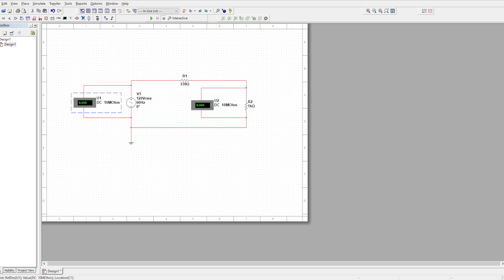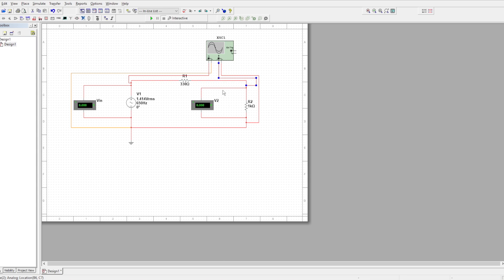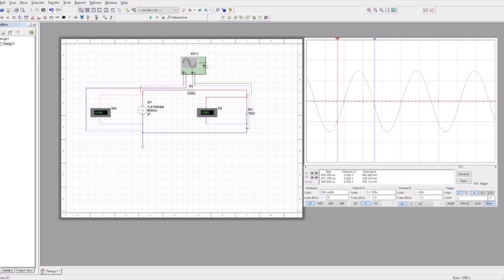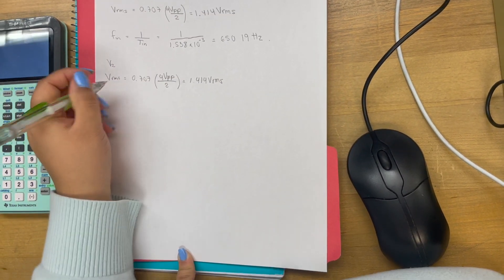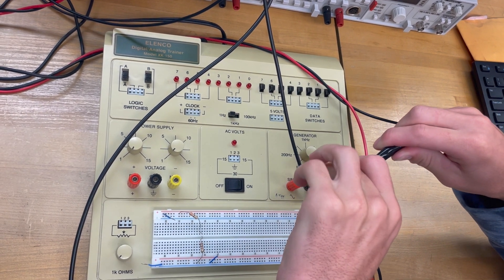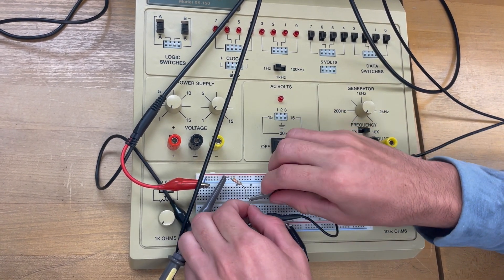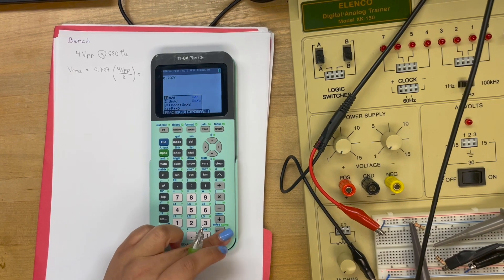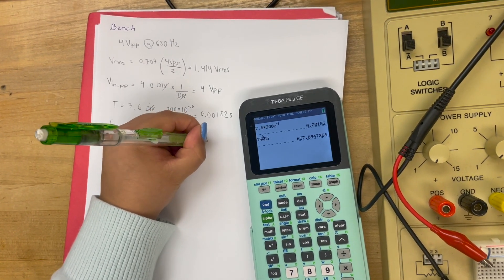AC CIRCUITS VIDEO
AC Circuits Project for Intro To Engineering Class